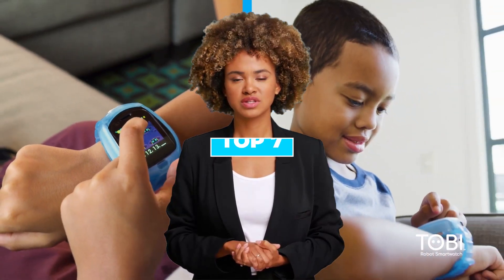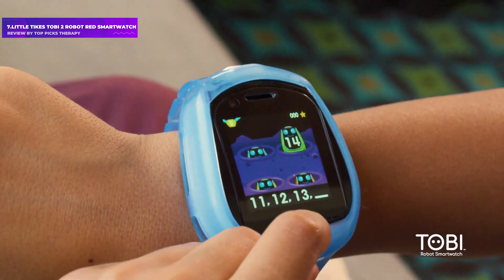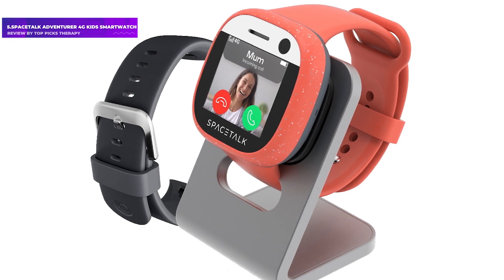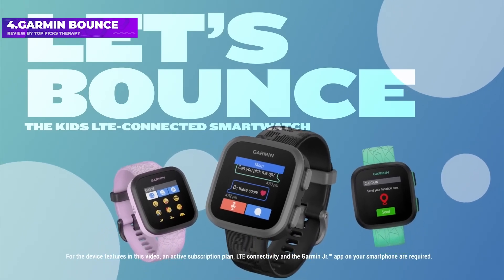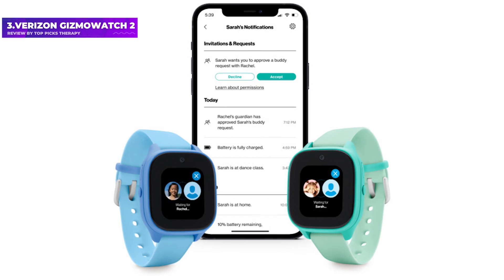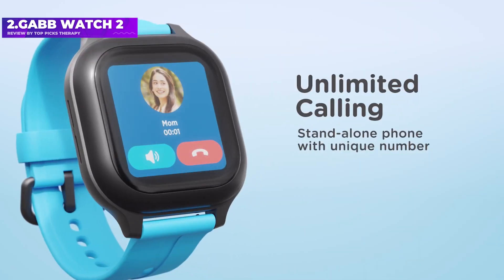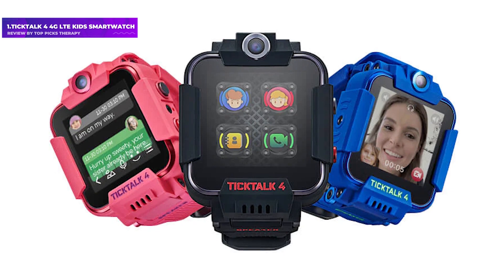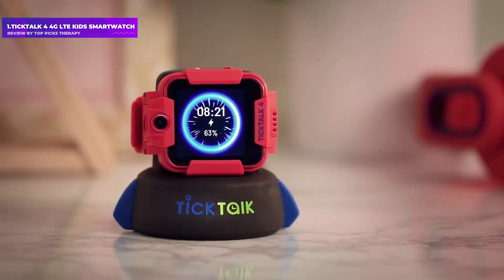Best Smartwatches For Kids-Top 7 Picks in [2023]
🟢 US LINKS🟢
➡️7: Little Tikes Tobi 2 Robot Red Smartwatch
➡️6: Fitbit Ace 3 Activity Tracker For Kids
➡️5: Spacetalk Adventurer 4G Kids Smartwatch
➡️4: Garmin Bounce
➡️3: Verizon GizmoWatch 2
➡️2: Gabb Watch 2
➡️1: TickTalk 4 4G LTE Kids Smartwatch

As you're about to discover, there are a handful of companies that offer smartwatches designed specifically for kids. Each offers a different collection of features. Continue reading to decide what functionality you need for your child. I researched the top brands, pored over firsthand reviews and spoke with screen and safety experts to find the best kids smartwatches. I’m an experienced consumer technology reporter and author who has tested the latest watches, smartphones, tablets and consumer technology gadgets. I’m also a doting uncle and former foster parent.
“There are potential dangers, even with a simple smartwatch, that parents must explain to children,” says Dr. Catherine Pearlman, a licensed clinical social worker, founder of The Family Coach and author of First Phone: A Child’s Guide to Digital Responsibility, Safety and Etiquette. “Scammers and predators are sophisticated and excellent at engaging vulnerable people. Children need to learn how to apply ‘stranger danger’ to the cyber environment and how to protect personal information. And, there is etiquette to learn so kids are not on their smartwatches when they should be focusing on school or visiting with a friend during a play date. Parents should be invested in helping children through these challenges.”
Here are the eight of the best smartwatches for kids. After you’re finished perusing this article, you may also want to read through our best smartwatches for adults, best fitness trackers, and best Garmin watches for workouts and other activities.